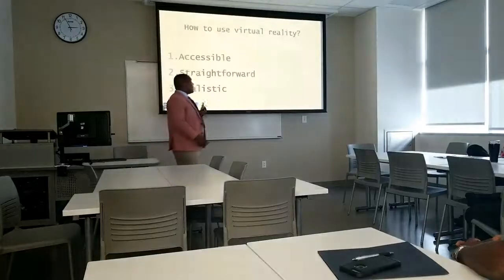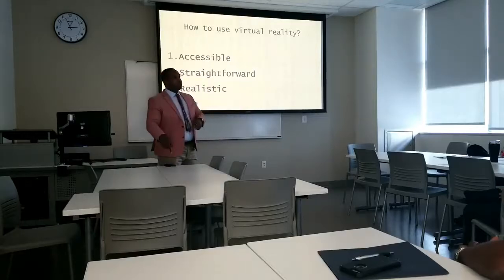INCORPORATING VIRTUAL REALITY IN THE CLASSROOM - CITY COLLEGES OF CHICAGO FACULTY DEVELOPMENT WEEK